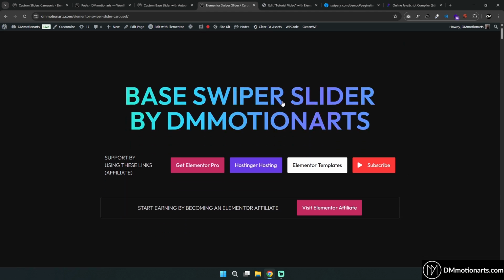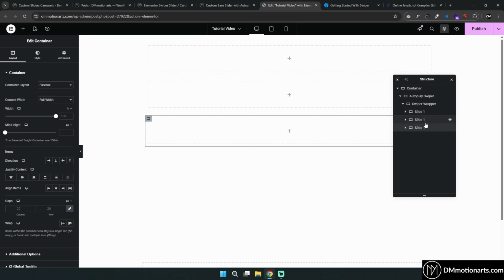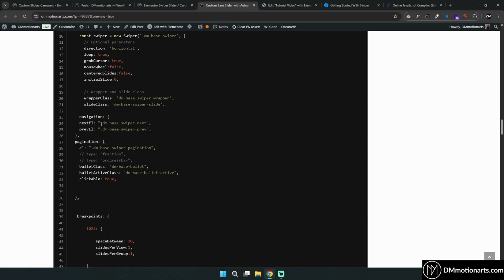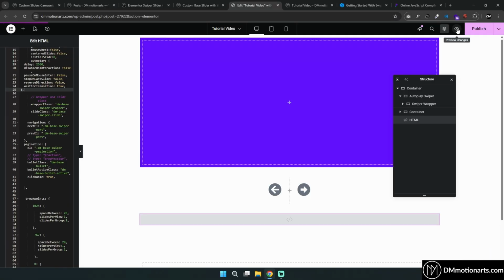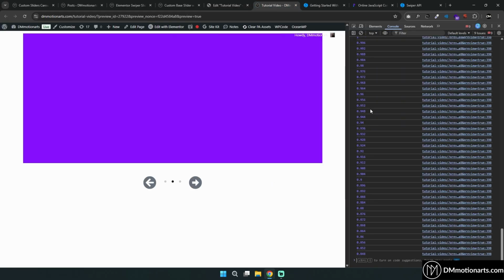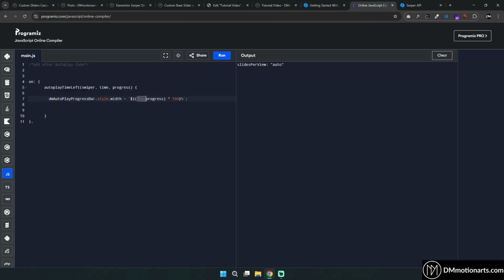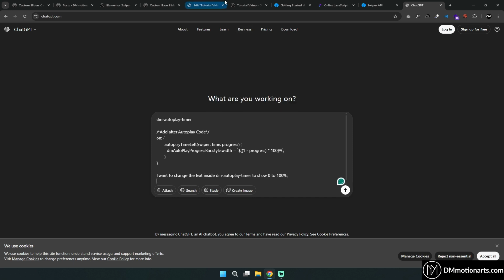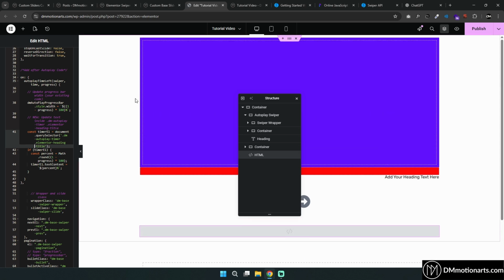Autoplay Animations Slider - Elementor and SwiperJS Tutorial (Free Template)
This tutorial we will create autoplay slider but with progress bar and percentage effects animation. We will be using Elementor and swiperjs library to make them.

Important Links -

Timestamps:

00:00 Intro / Showcase
1:35 Start
8:15 Autoplay